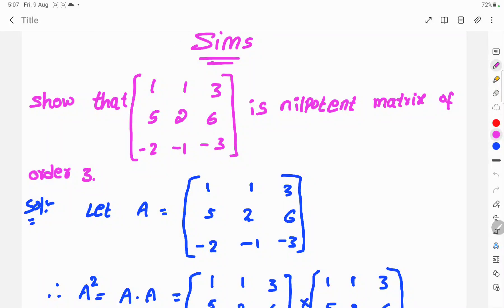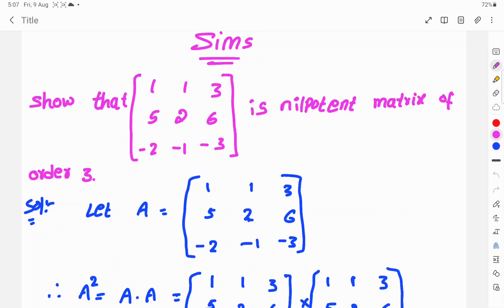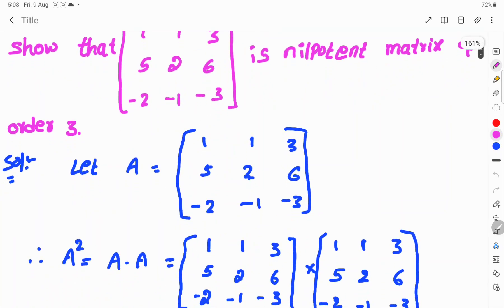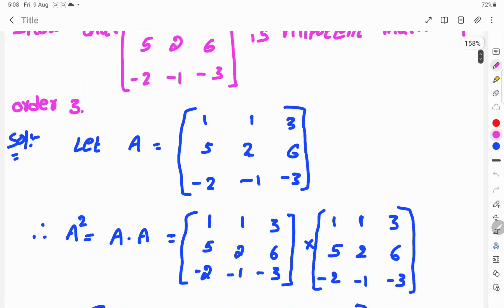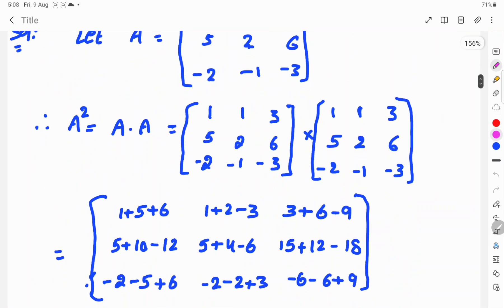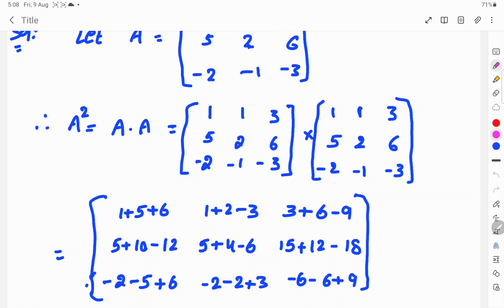show that a matrix 3×3 is nilpotent matrix of order 3.